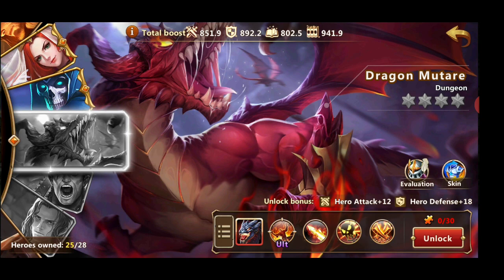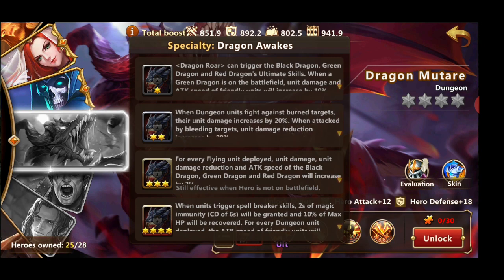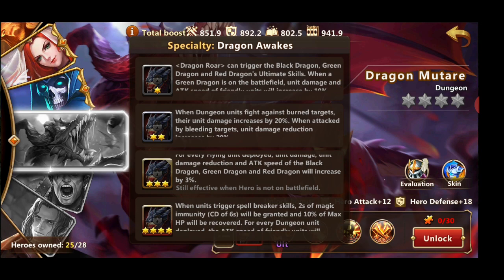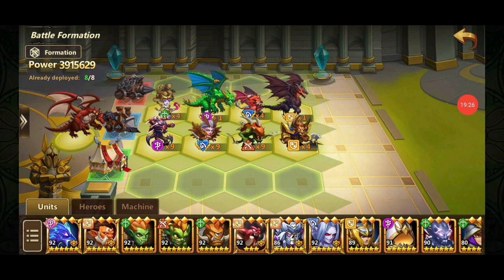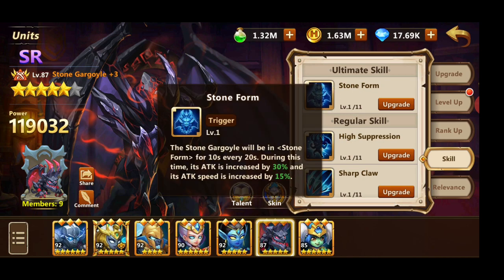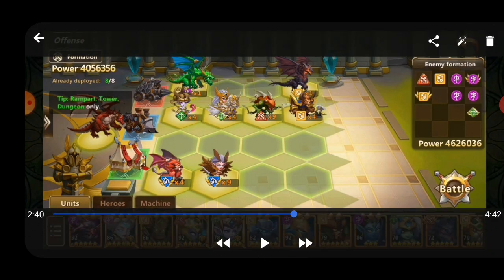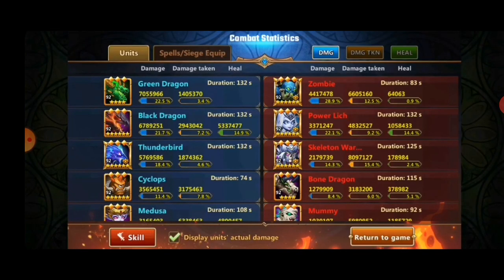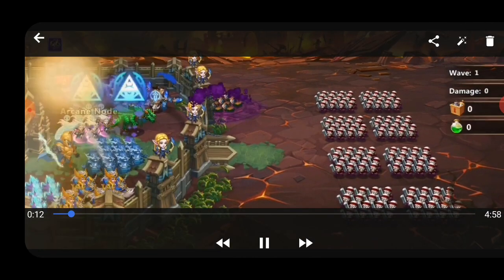[Hero Spotlight] Era of Chaos: Dragon Mutare - in depth end game guide feat. BenDover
Hey guys!

Today Hero Spotlight series include Dragon Mutare ( when I record videos i cant pronounce it correctly ^^) - Dungeon Faction Leader and one of the heroes that can counter meta heroes such as Sandro and Astral!

Time stamps at the bottom of description.

I know this video is rather long, it is a longest I have done up to date, however, I wanted to include as much information as possible as I believe that hero has a high skill potential as well as comes with many different formations and strategies!

Not only I show different formations and theorycrafting behind them, but also provide you with a endgame content featuring my guild mate BenDover's Dragon Mutare as he own almost all of PvE content with her.

If you got any ideas about future content you want to see dont be afraid to comment as I listen and answer to all your comments.

19:27 Formations
31:47 PvP
42:15 PvE